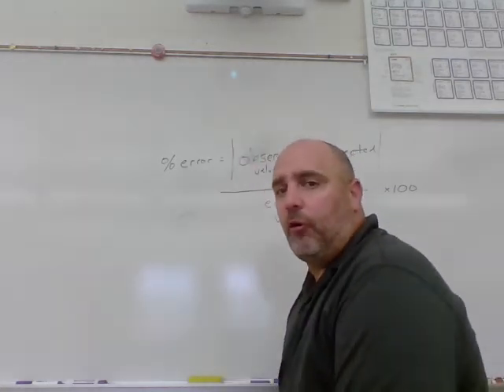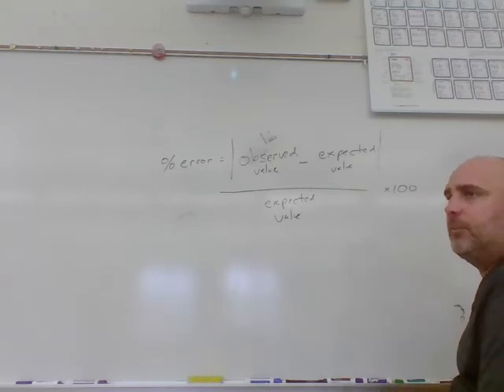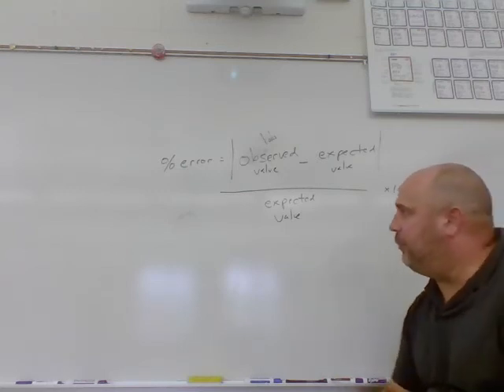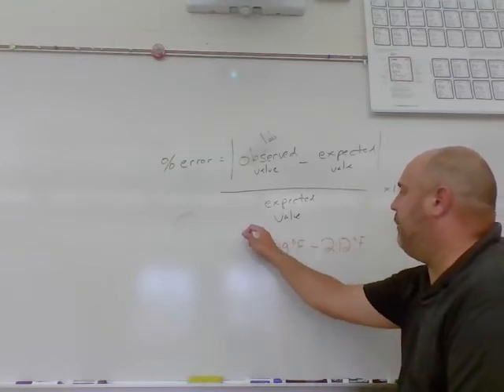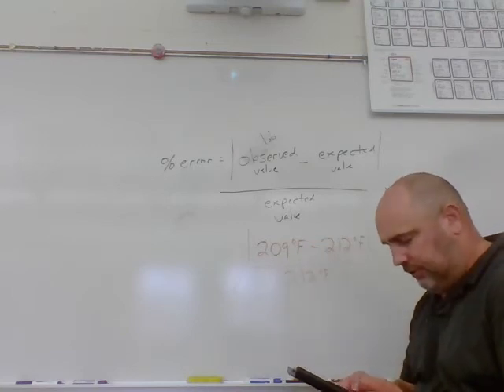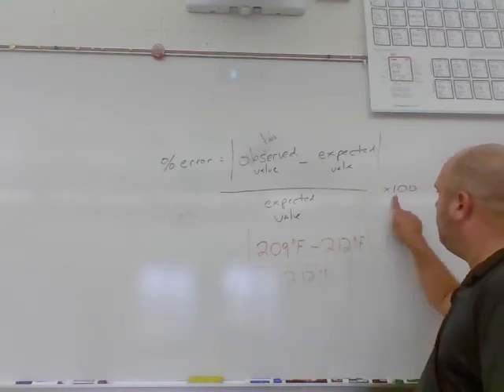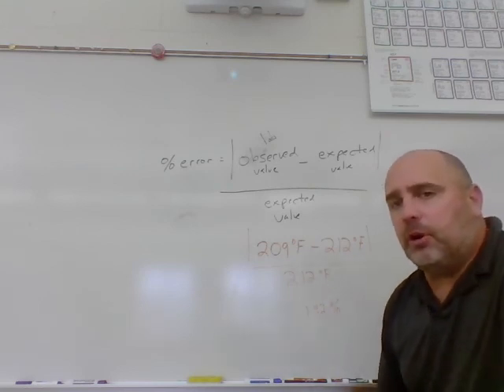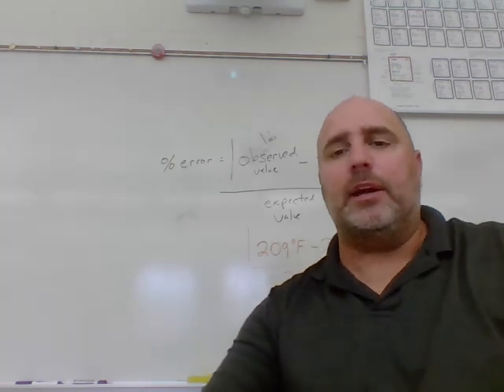FHS AP CHEM - % error